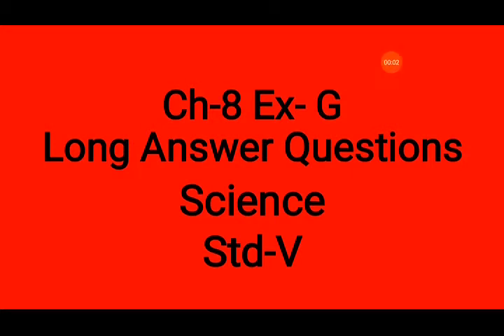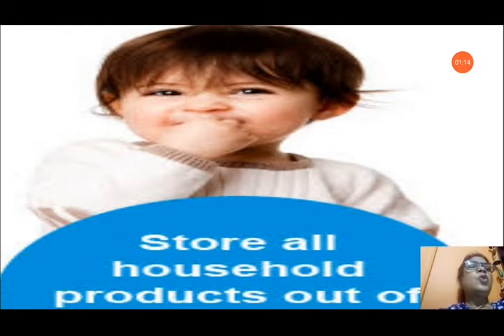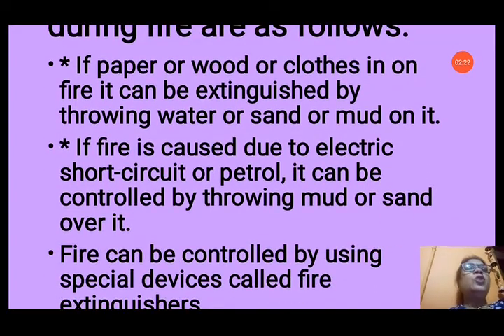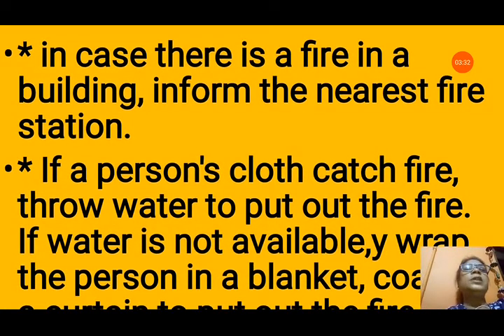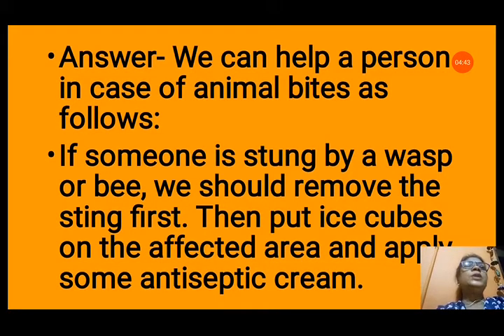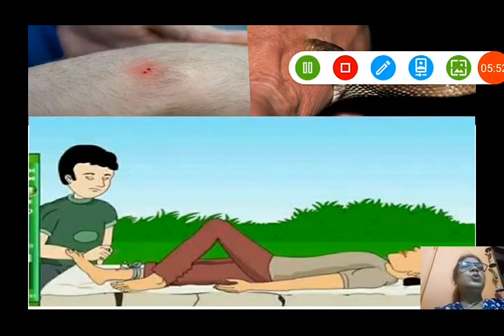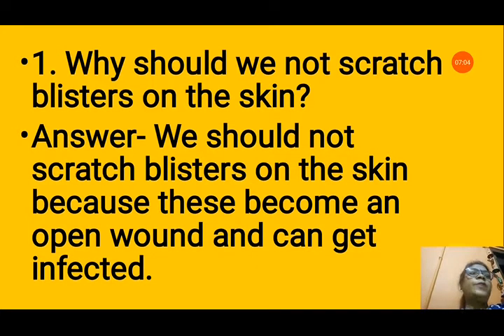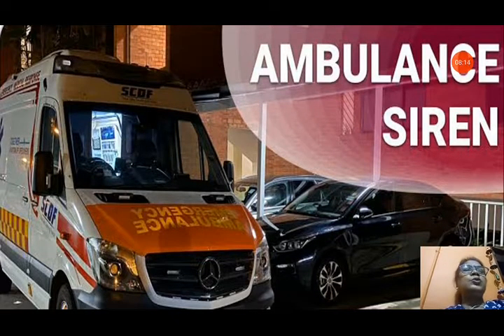Ch-8 Ex-G and H Video Day-3 Science Std-V